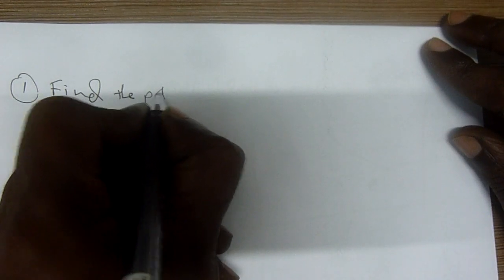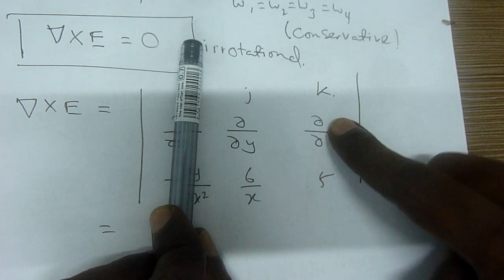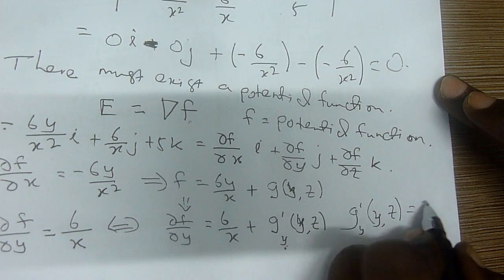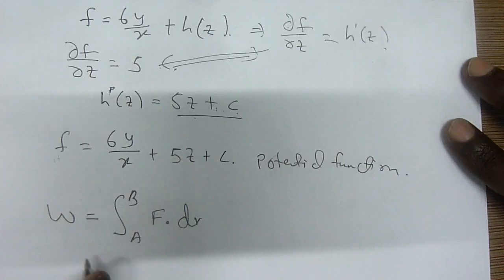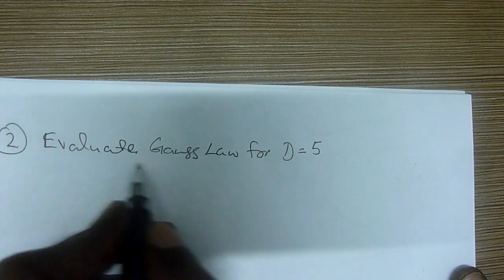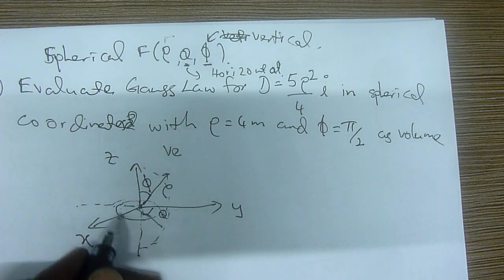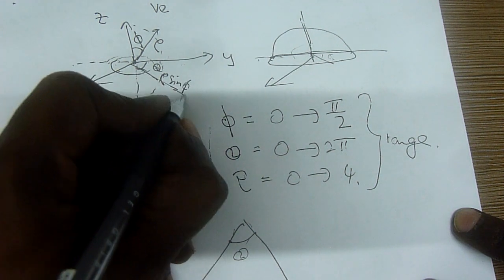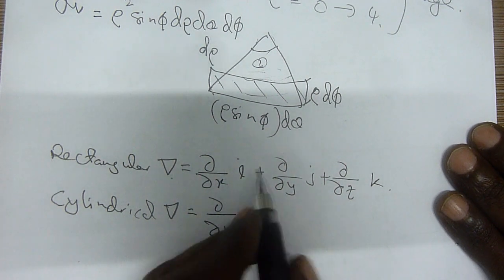Vector Quiz Related Problem Solving Part 1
Vector Quiz Related Problem Solving